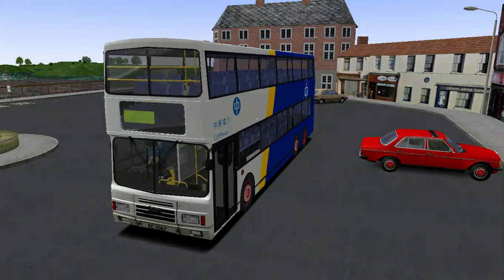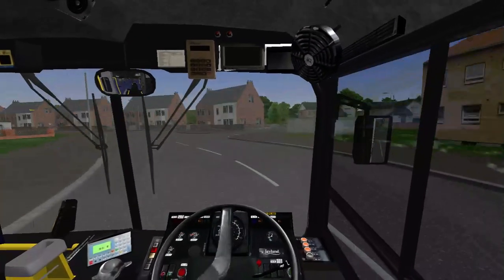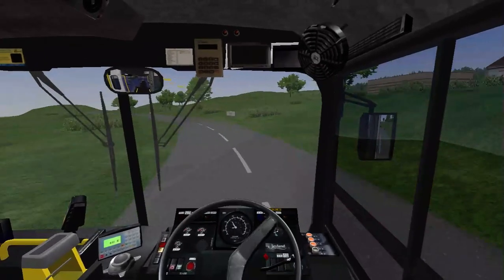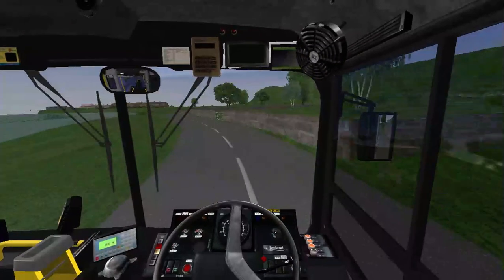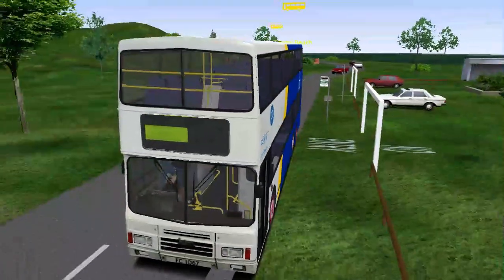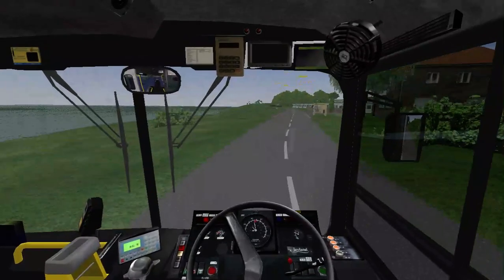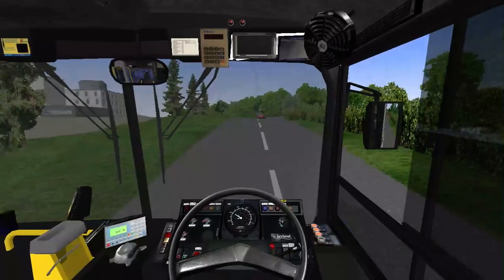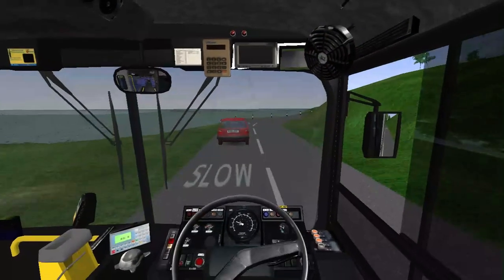OMSI 2 Great Colquart Route E1 Leyland Olympian 12m 301-314# (Download)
Hi and welcome to OMSI 2 ETS2 and more! Back again to show you guys the E1/E2 circulars that concludes all the routes on Great Colquart. The routes are nice circulars and provide great scenery. i drive the unfinished release project Leyland Olympian 12m 301-314# single door series that is very nice to drive and provided a good challenge.

If you have a question, suggestion or need a download don't hesitate to ask.

Finally thanks again for watching and i hope to see you in my next video.

Bus (Think its this one?)